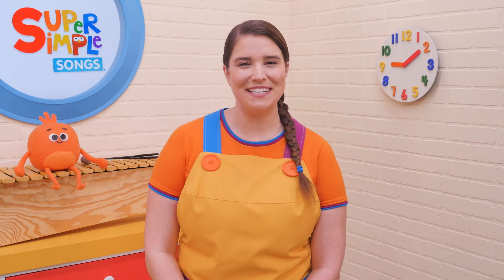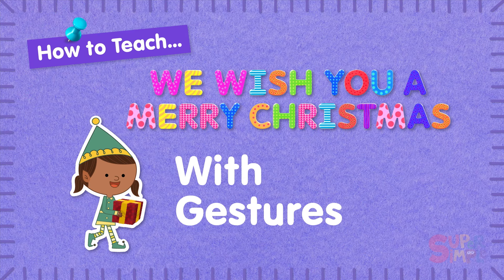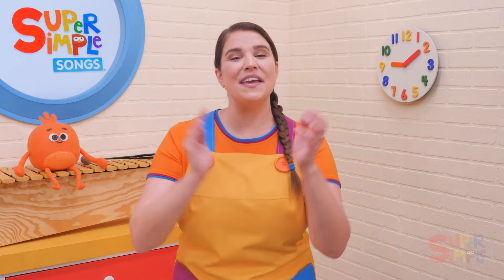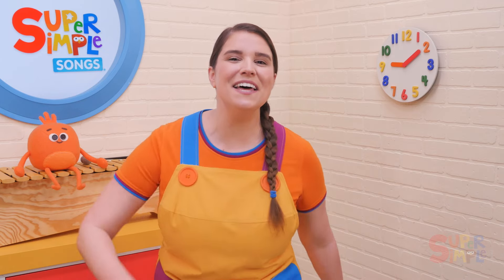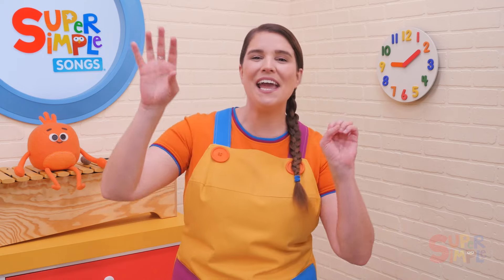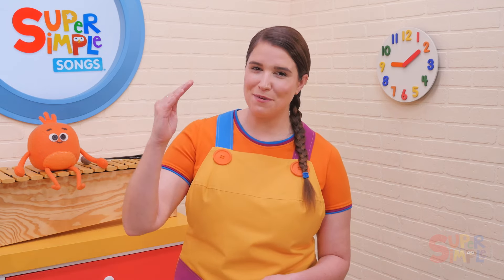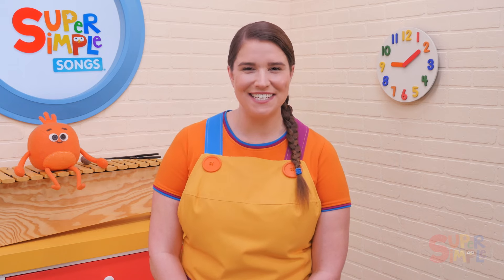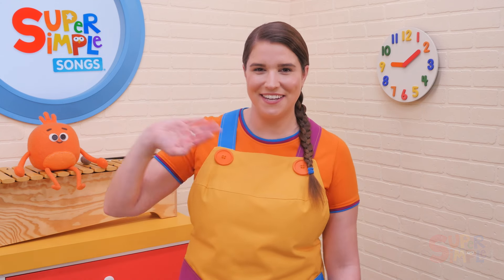How To Teach the Super Simple Song "We Wish You A Merry Christmas" - Action Song for Kids!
Caitie is sharing tips for using the preschool song "We Wish You A Merry Christmas" in the classroom and at home for lots of fun learning with little ones. She has lots of great ideas! And she'll lead us through the song using gestures - an excellent way to introduce a song to children. In our version of "We Wish You A Merry Christmas", we added in action verb vocabulary to make it a fun movement song. Try it yourself!